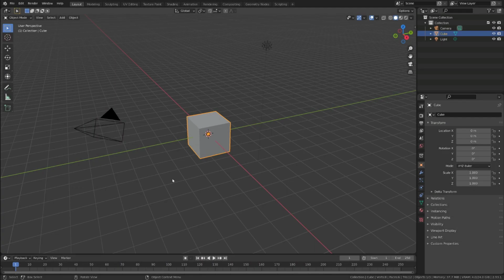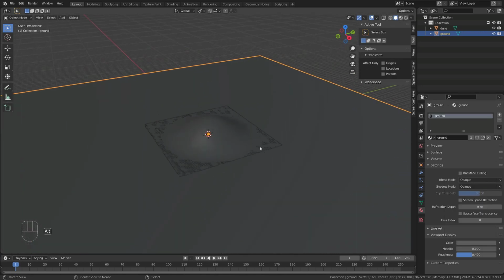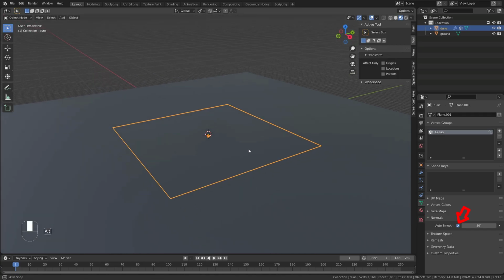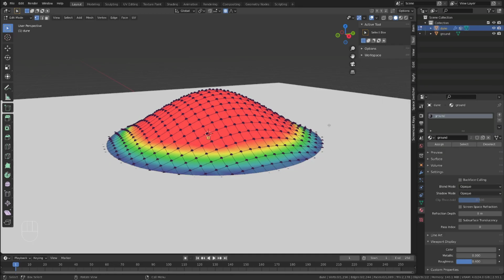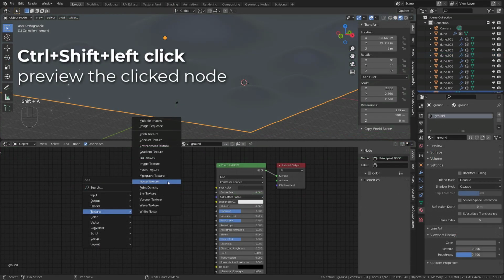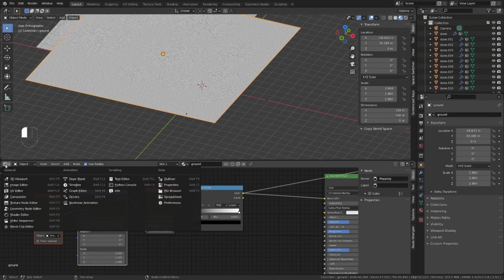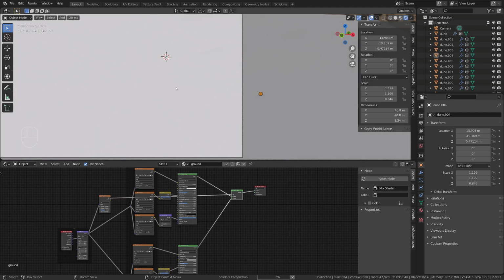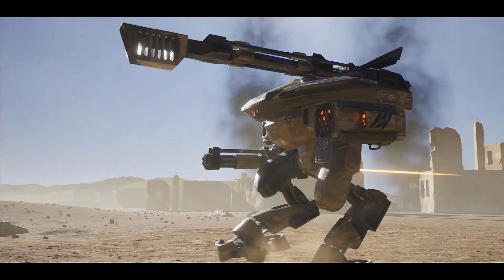Quick terrain blending in Blender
Easily create terrain elevation assets that can be moved and will blend together. This is a method I’ve used to quickly build the different environment for my mech animation short promoting my Blender animation course Alive!

If you want to learn how to animate these badass robots, and much more! check out the course : Get Alive! now

00:00 intro
00:32 basic assets
03:03 Mesh Blending
06:41 Terrain material
14:53 Shockwave effect
20:49 Shockwave animation